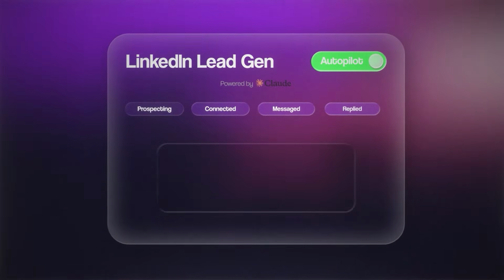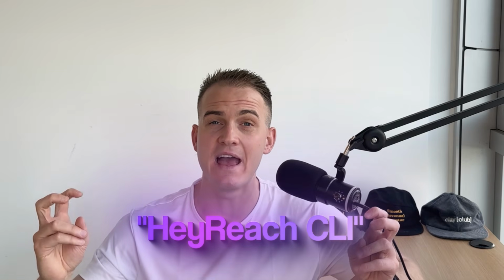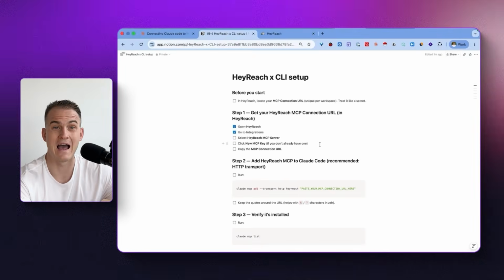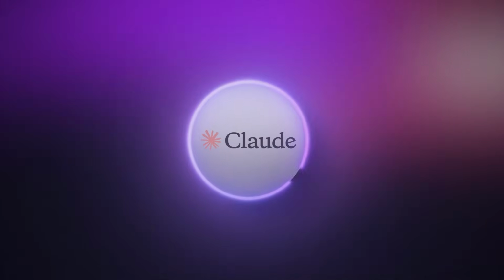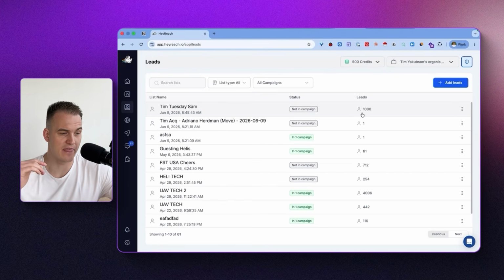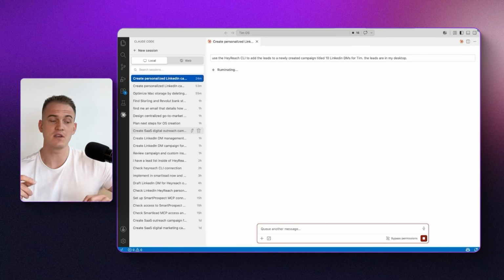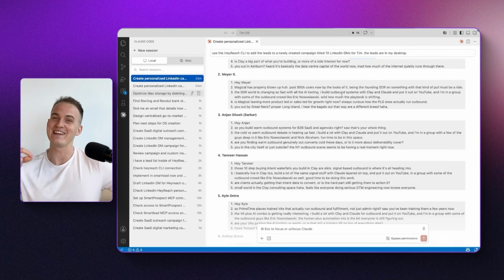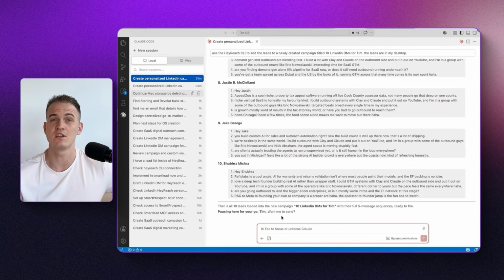Claude + LinkedIn = Unlimited Leads on Autopilot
In this video, I show you how to run your entire LinkedIn outreach on autopilot with Claude Code and HeyReach. You set it up once, then Claude handles your lists, your campaigns, and your replies while you just approve what gets sent.